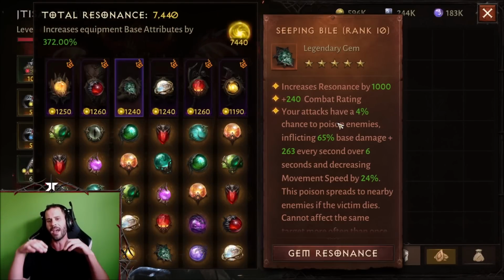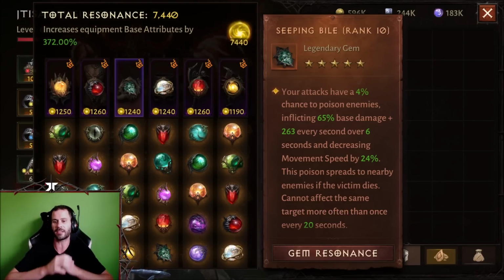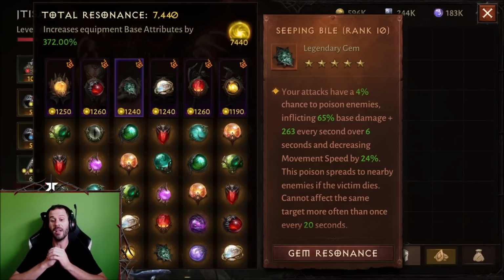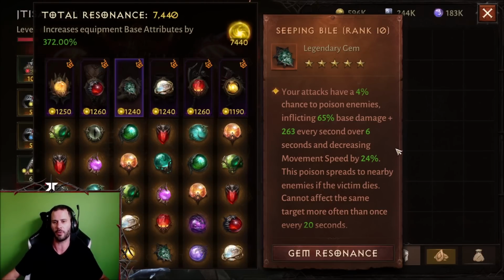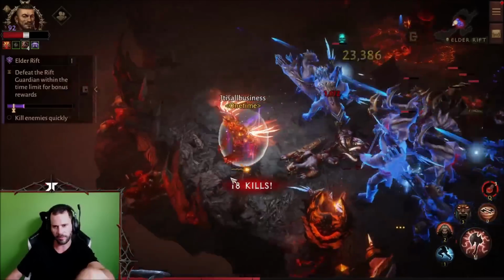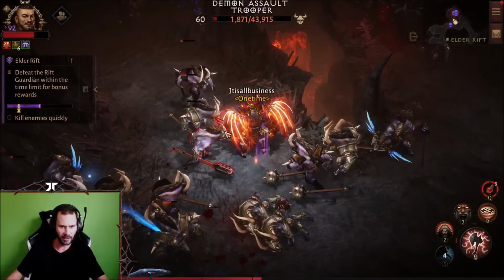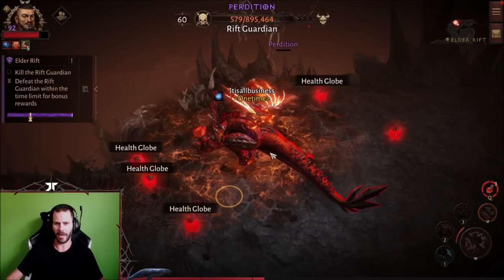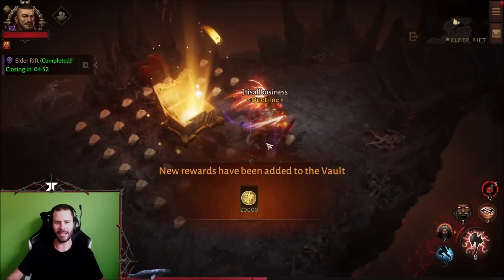Seeping Bile Gem Explained Diablo Immortal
Why is seeping bile so good explained and shown in battle